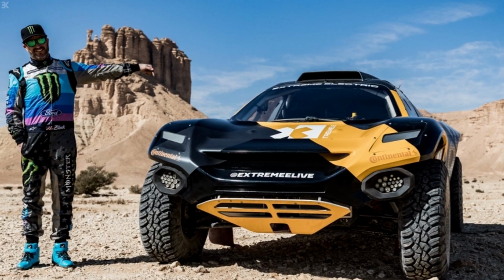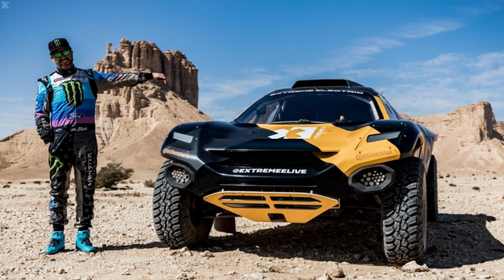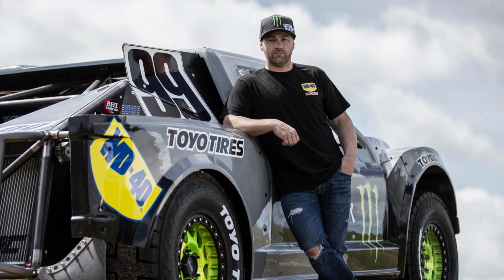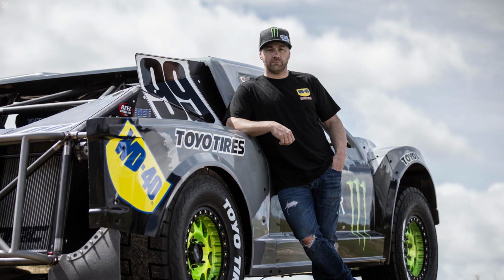Power Oversteer: Extreme E Preview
It's always exciting when a new series starts up so what is Extreme E? Let's find out.

End Music: "Hangs Up (Want You)" by Otis McDonald from the Youtube Music Library